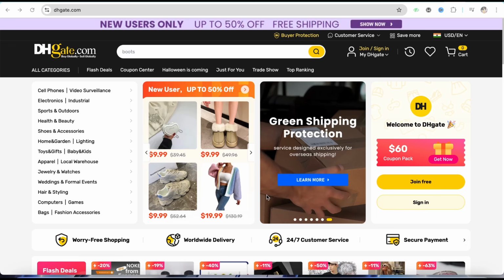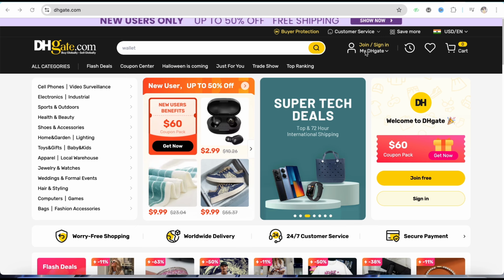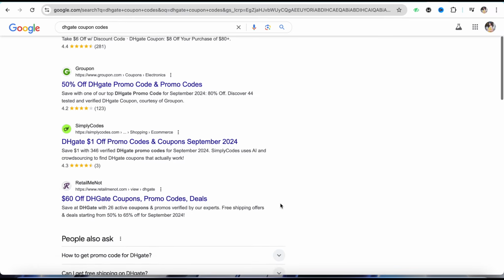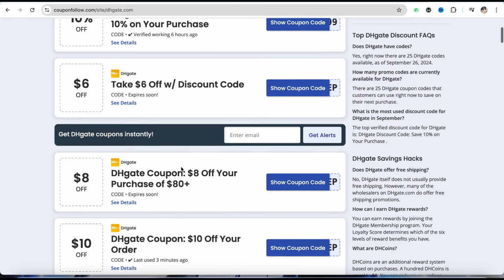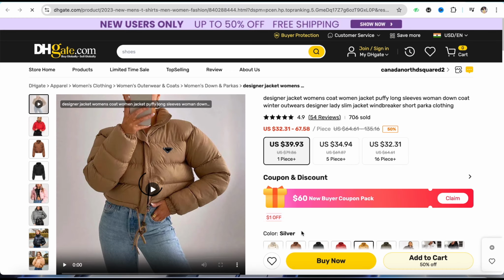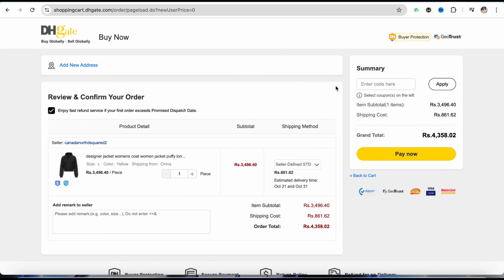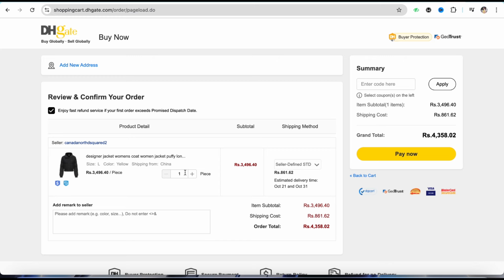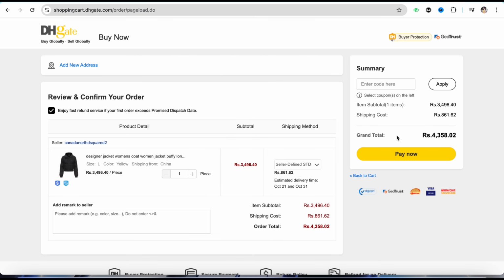Dhgate Promo codes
In This Video, learn .Dhgate Promo codes.
promo codes. dhagde.